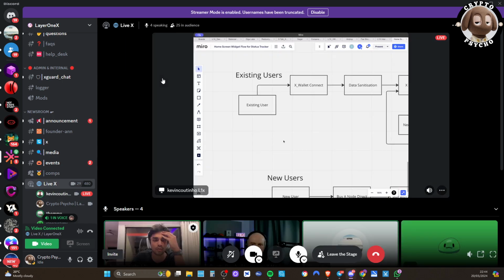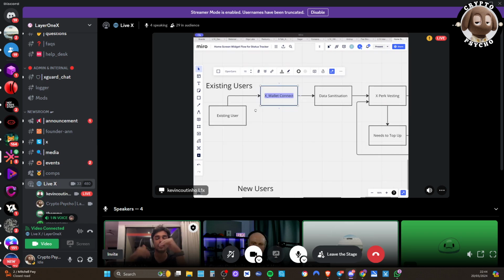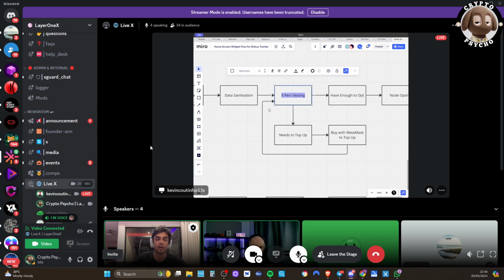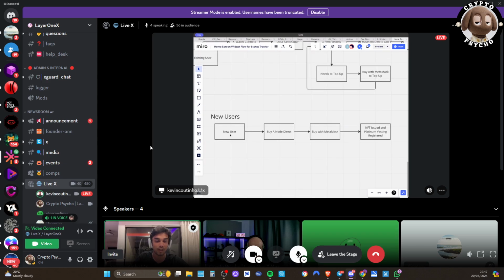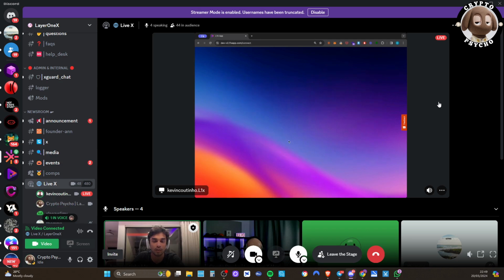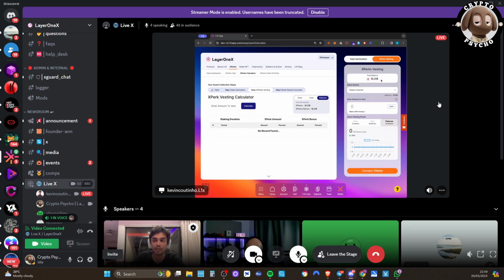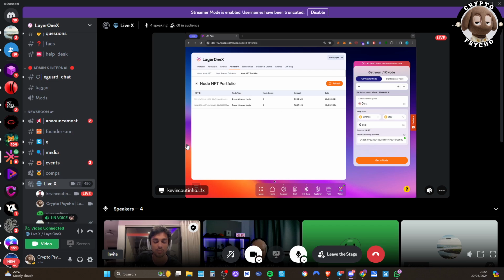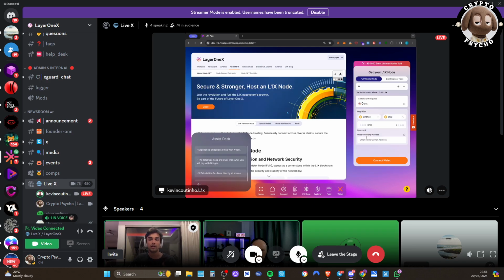Inpromptu Live Space With Founder Of @LayerOneX Kevin Coutinho -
A few teasing quotes from the space from Kevin...
“with the right wave. Bitcoin, eth, l1x” 👀

No price predictions but good indicators to where Kevin sees @LayerOneX in the not too distant future. Also some hints at possible partnerships and collaborations with key people in the space?
Defo worth a listen fam!